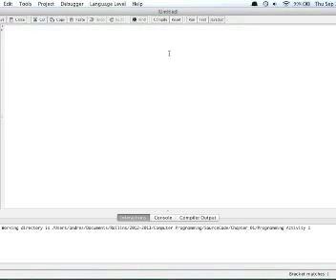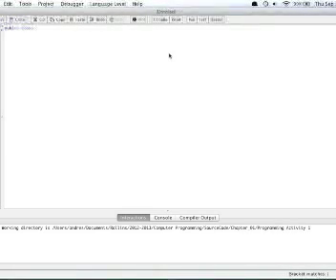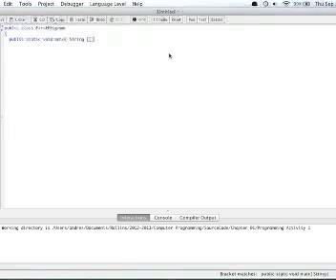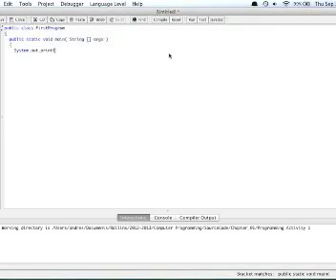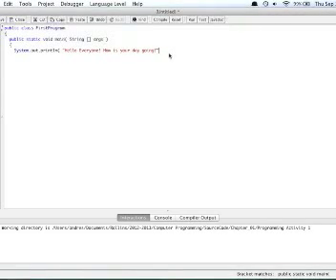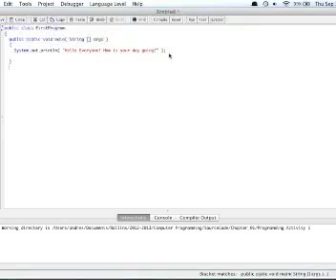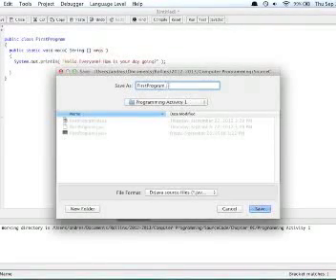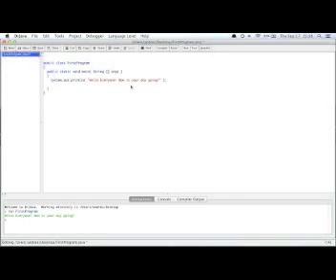Java Programming: Outputting Text Into The Interactions Pane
This is a basic program that allows you to output any text into the interactions pane of your java utility. I am using a utility called DrJava. You can download it for free online. Look at my video "How To: Download DrJava"